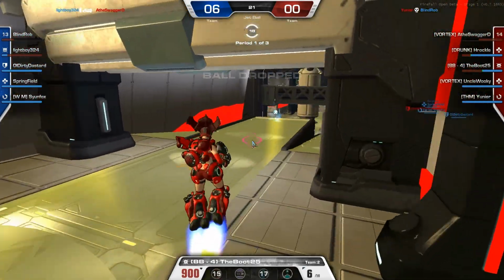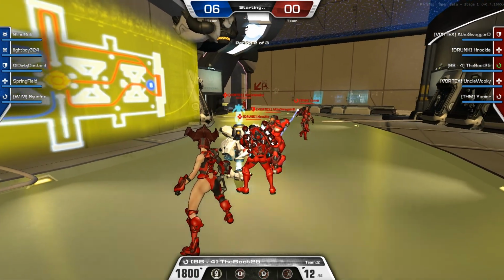Firefall: Jetball - Combat Design Thoughts